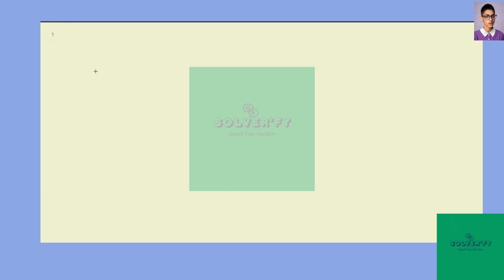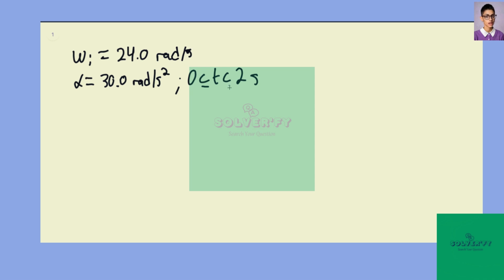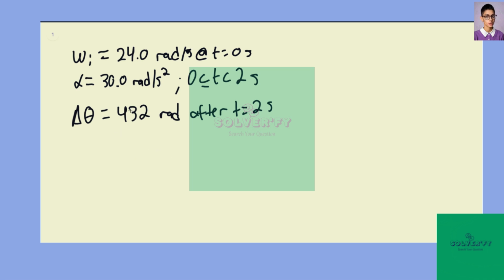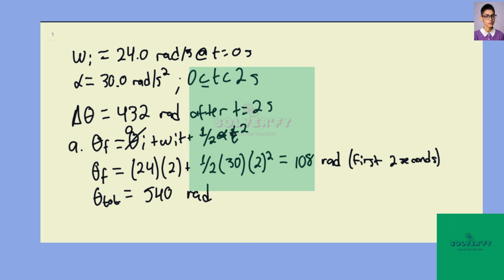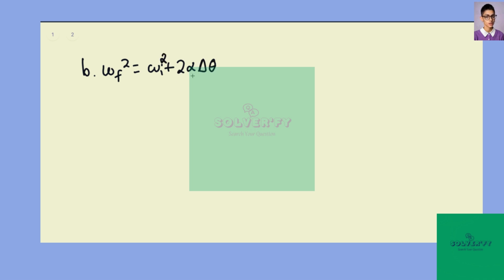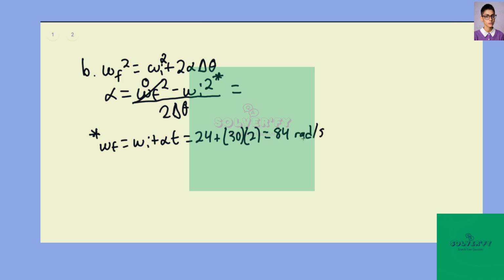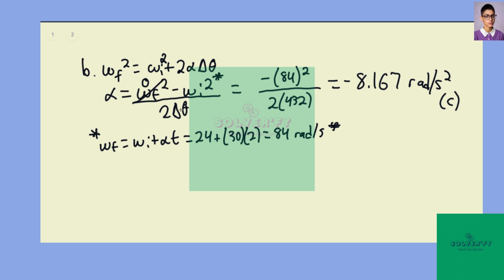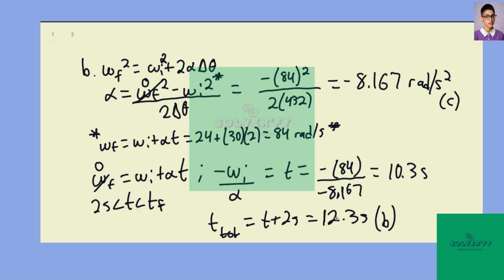At 0 a grinding wheel has an angular velocity of 24.0 rad/s. It has a constant angular acceleration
At 0 a grinding wheel has an angular velocity of 24.0 rad/s. It has a constant angular acceleration of 30.0 rad/s until a circuit breaker trips at 2.00 s. From then on, it turns through 432 rad as it coasts to a stop at constant angular acceleration. (a) Through what total angle did the wheel turn between 0 and the time it stopped? (b) At what time did it stop? (c) What was its acceleration as it slowed down?